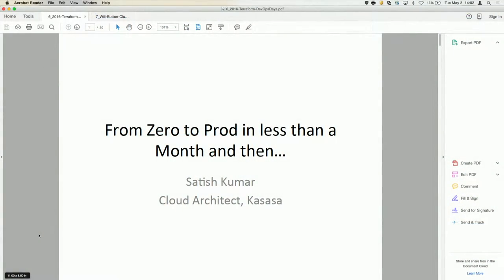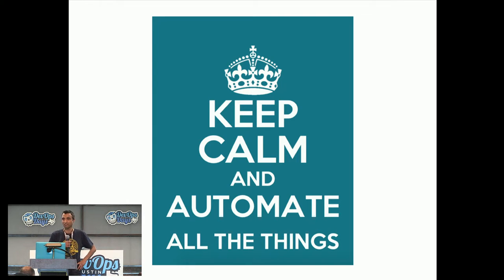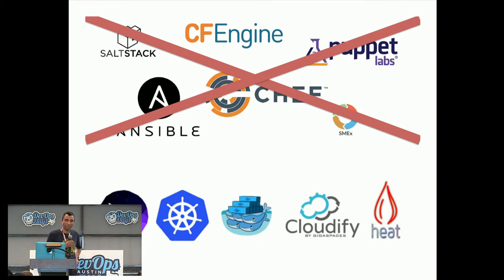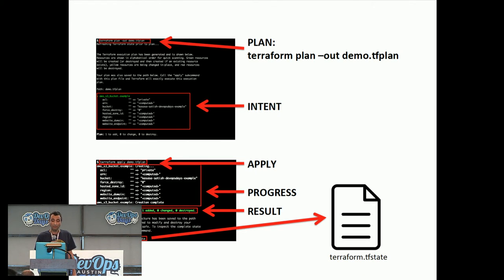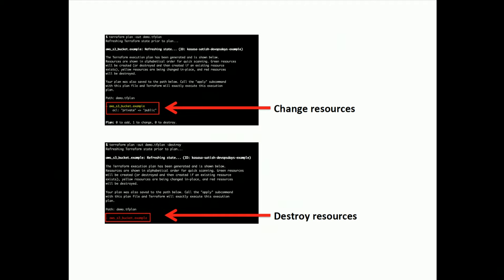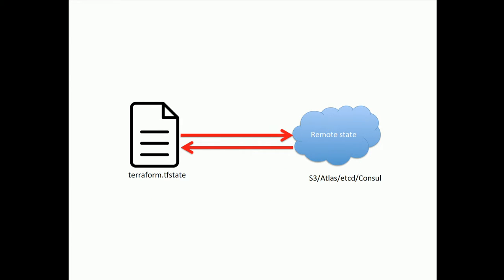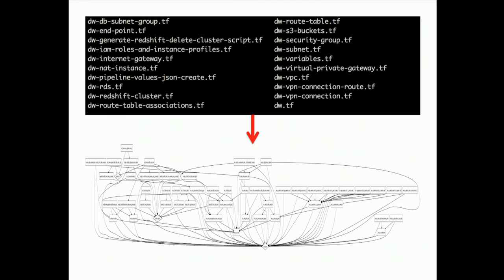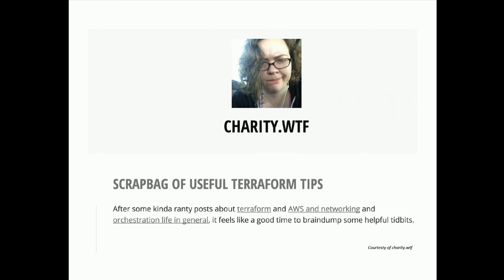Ignite! Terraform to go from Zero to Prod in less than 1 month and THEN ...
Speaker: Satish Kumar